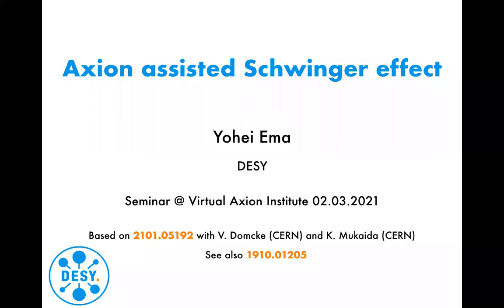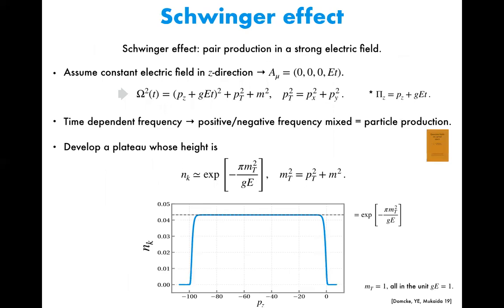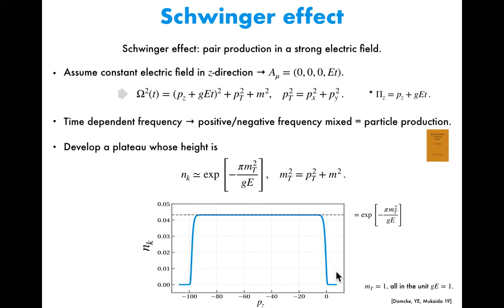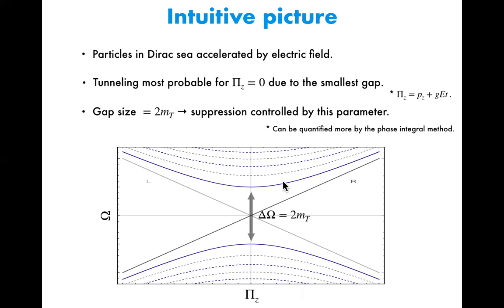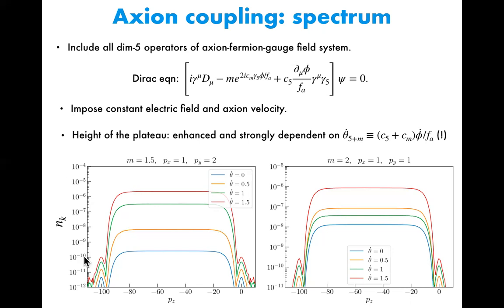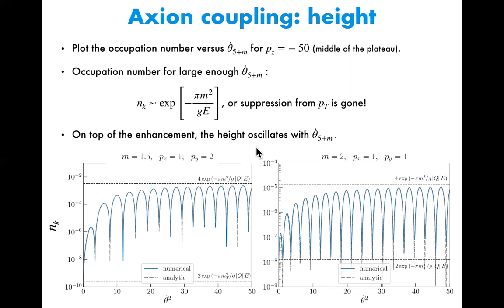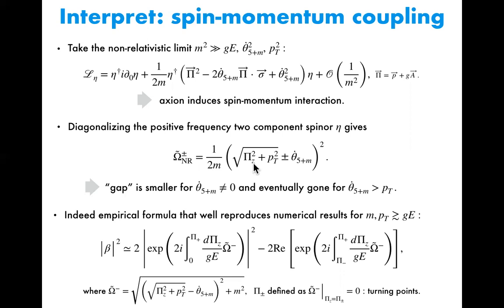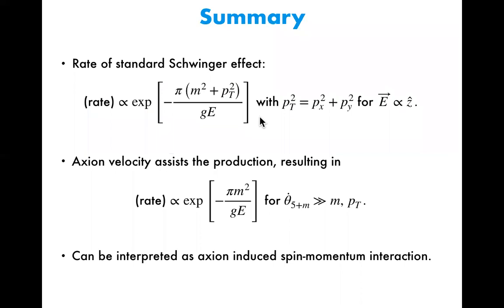Yohei Ema (2101.05192 | Axion assisted Schwinger effect)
*** Axion assisted Schwinger effect ***
Valerie Domcke, Yohei Ema, Kyohei Mukaida

We point out an enhancement of the pair production rate of charged fermions in a strong electric field in the presence of time dependent classical axion-like background field, which we call axion assisted Schwinger effect. While the standard Schwinger production rate is proportional to exp(−π(m2+p2T)/E), with m and pT denoting the fermion mass and its momentum transverse to the electric field E, the axion assisted Schwinger effect can be enhanced at large momenta to exp(−πm2/E). The origin of this enhancement is a coupling between the fermion spin and its momentum, induced by the axion velocity. As a non-trivial validation of our result, we show its invariance under field redefinitions associated with a chiral rotation and successfully reproduce the chiral anomaly equation in the presence of helical electric and magnetic fields. We comment on implications of this result for axion cosmology, focussing on axion inflation and axion dark matter detection.